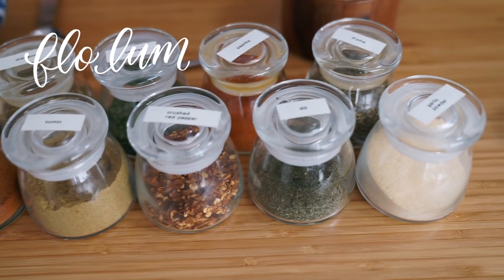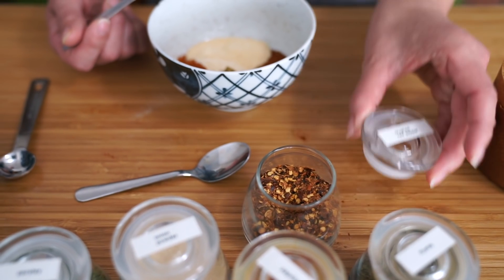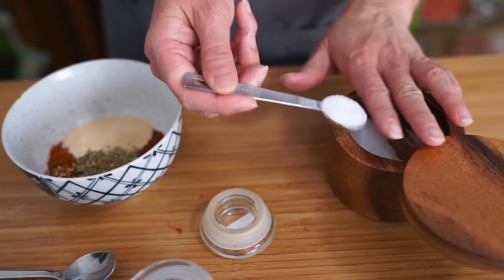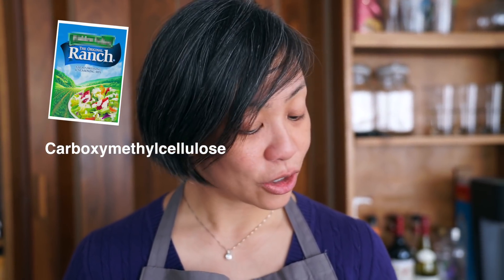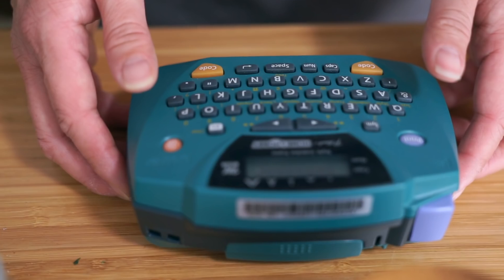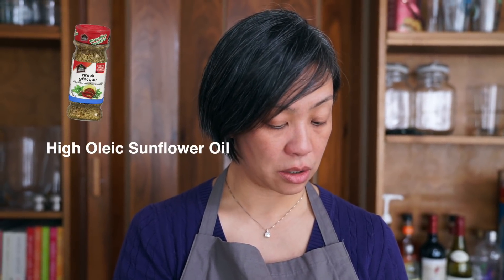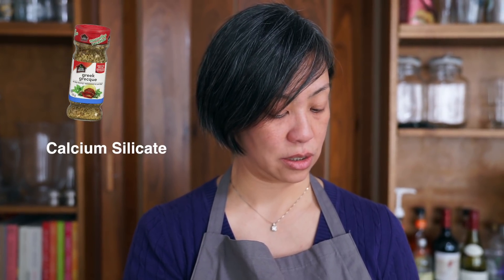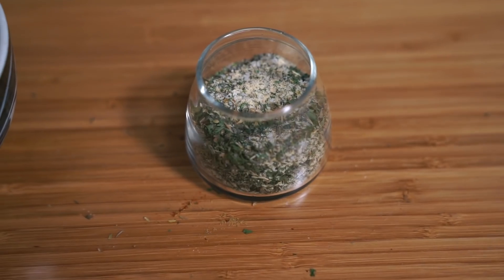3 SEASONING BLENDS You Should MAKE AT HOME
Forget store bought seasoning blends & spice mixes. Read the labels and you'll be convinced to go homemade with your own ingredients. Here are 3 basic spice mixes that'll get you started.

Mini Glass Jars

Acacia Wood Spice Box

Label Maker

Instant Pot Ultra - Amazon.com

Instant Pot Ultra - Amazon.ca

Instant Pot IP-DUO Plus60 - Amazon.com

Instant Pot IP-DUO Plus60 - Amazon.ca

** LET’S CONNECT! **